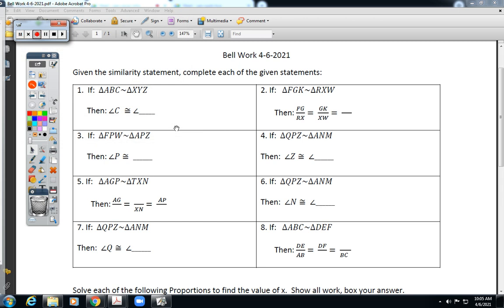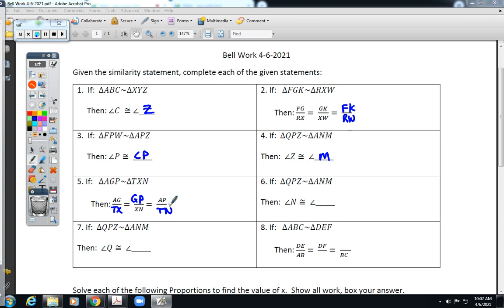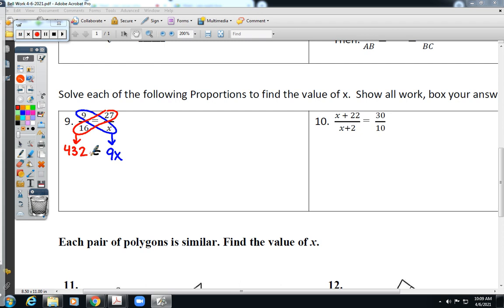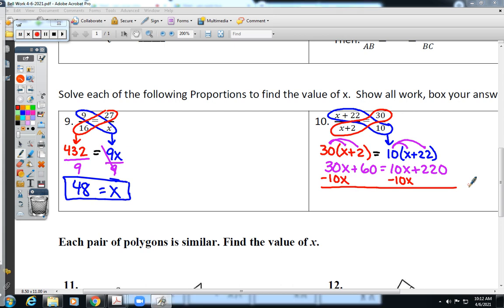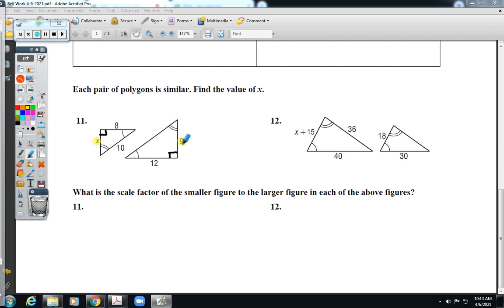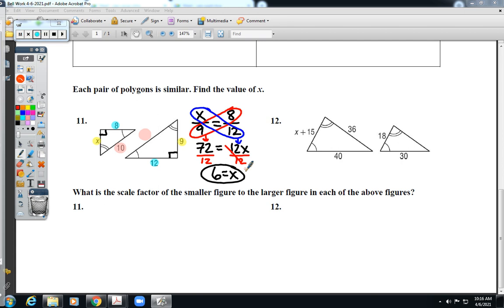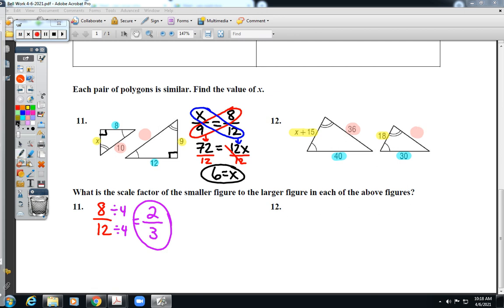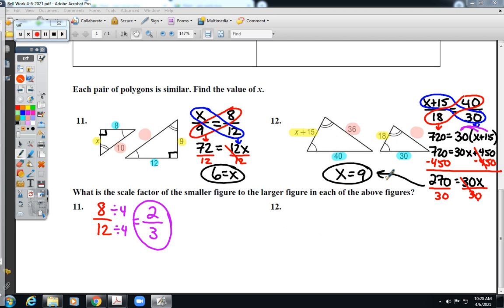Bell Work Review of Similarity and Proportions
Bell work Review of Material needed for a future lesson.  Reviews Solving Proportions and Similarity of Polygons